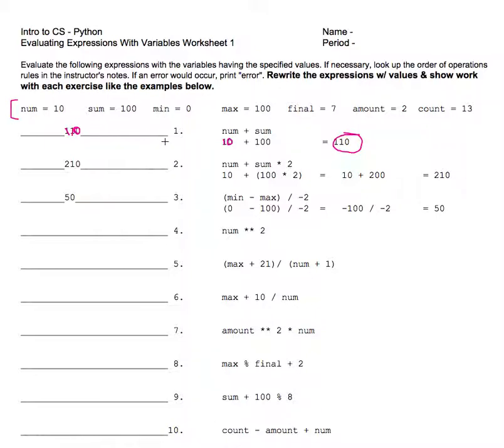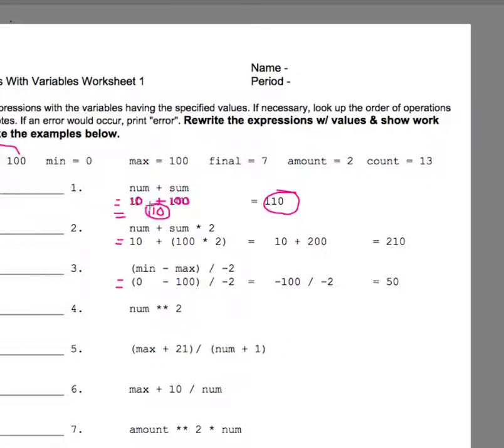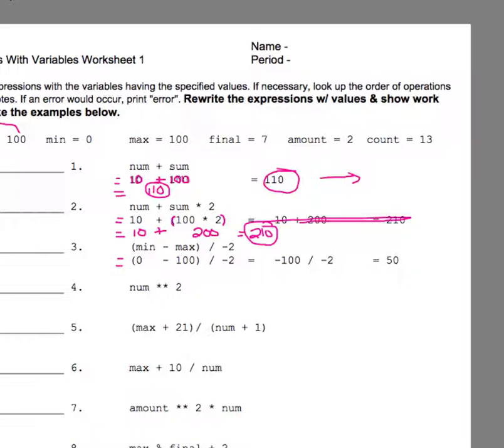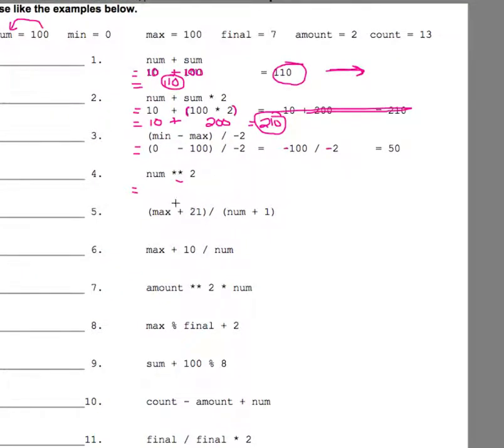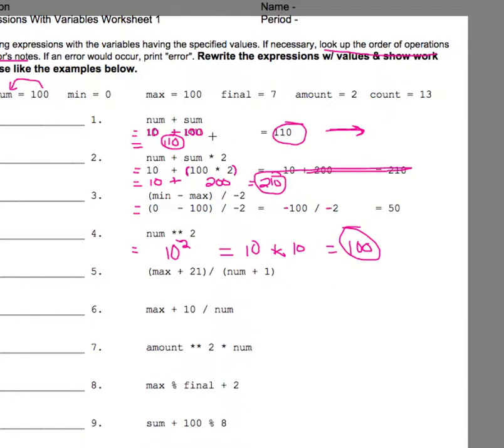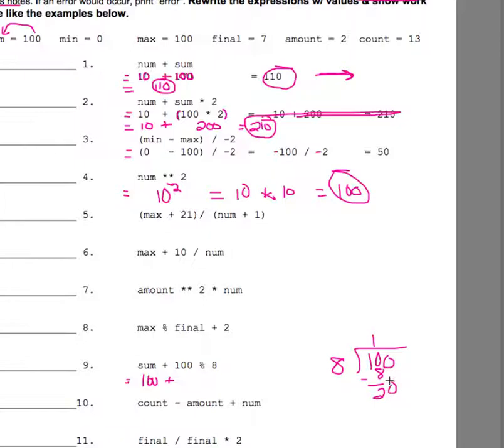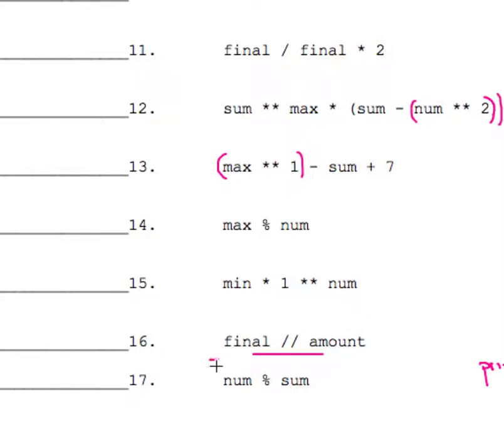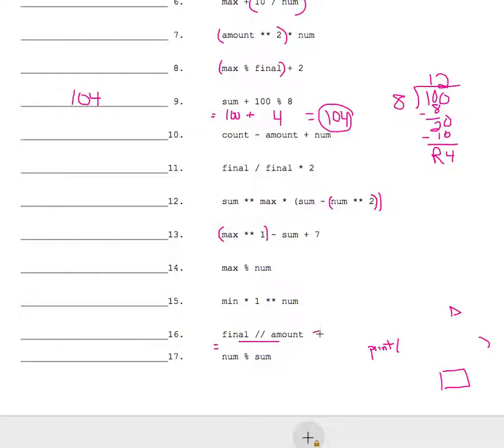Evaluating Expressions WIth Variables Worksheet 1